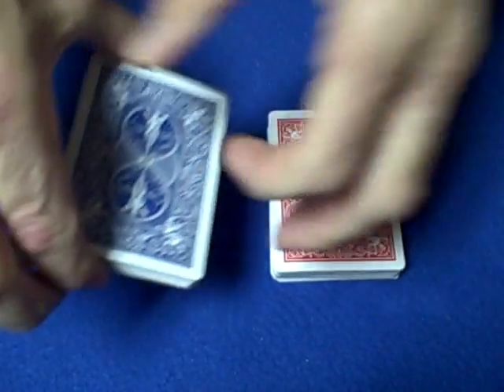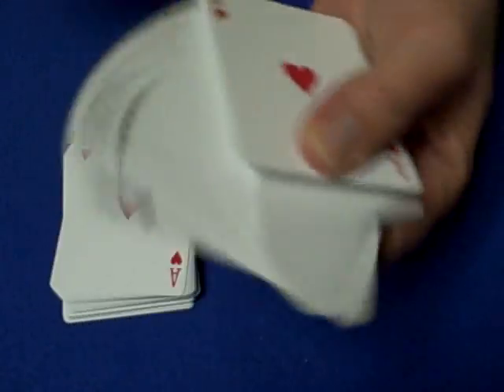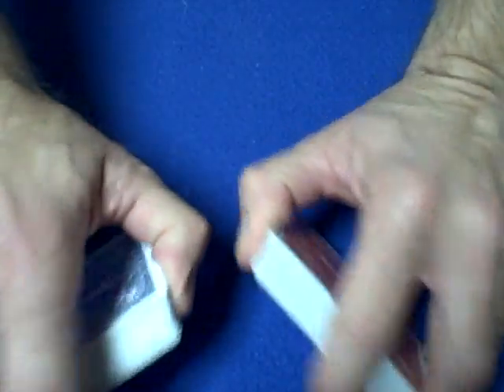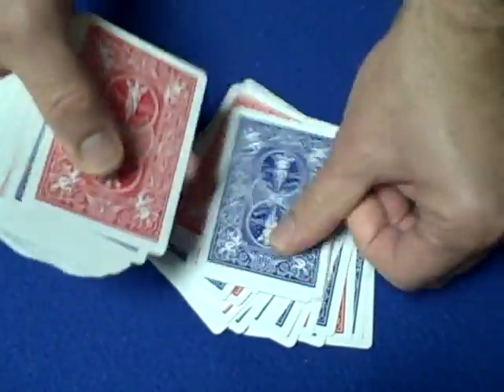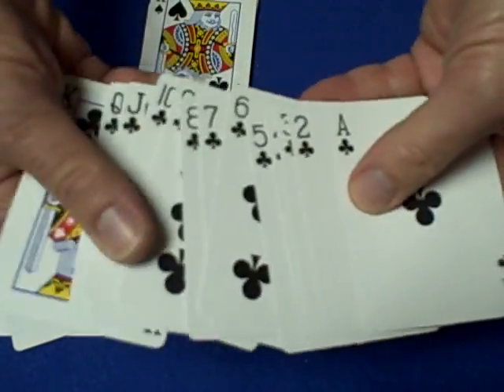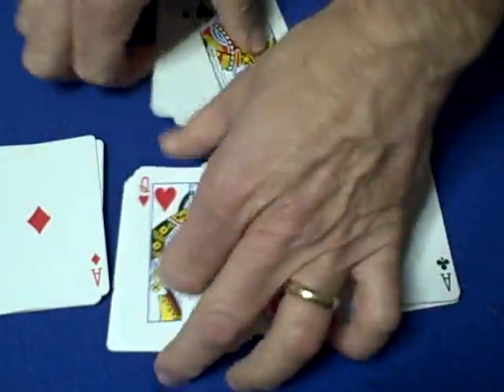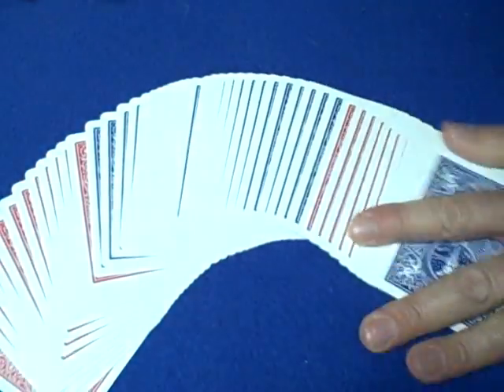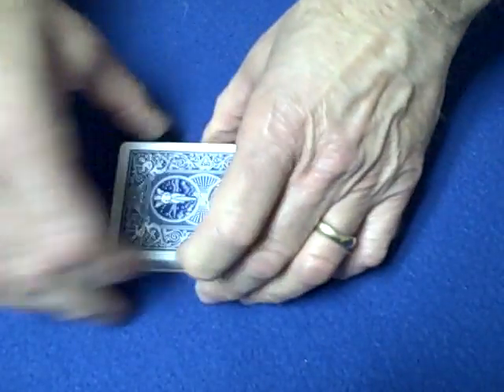Make A Deck Bet - Mathematical Card Trick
This amazing mathematical card trick uses the Gibreath Principle. Two decks are set up in completely reversed order and shuffled together.  The top 52 cards will create a complete deck of cards.